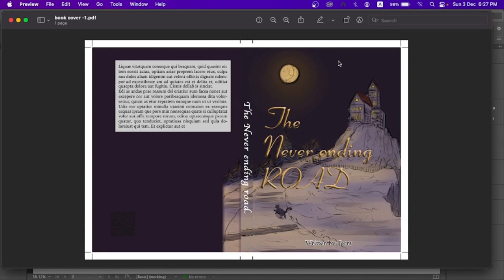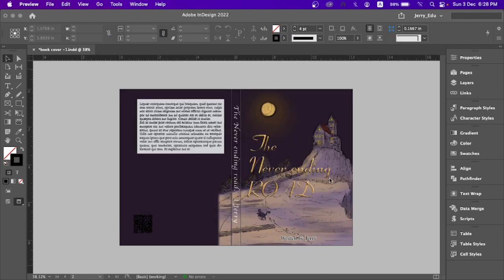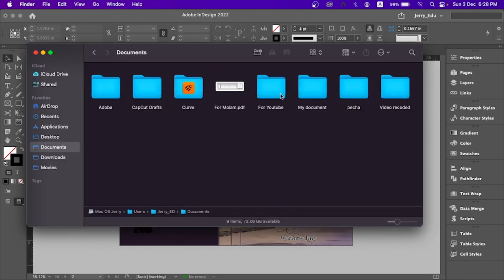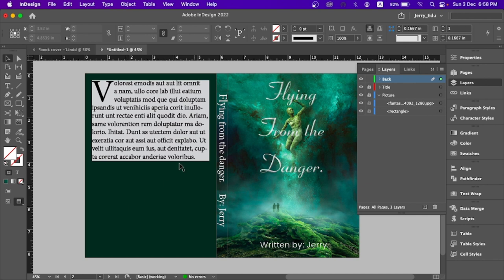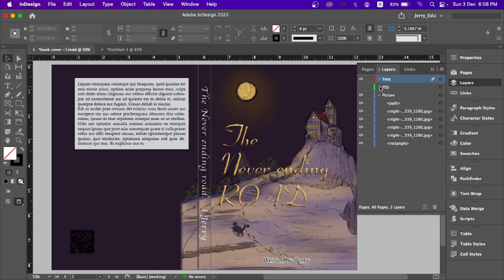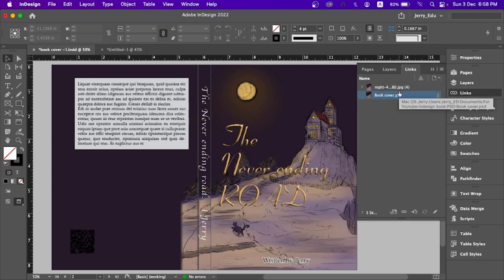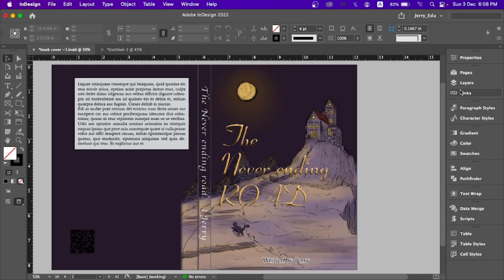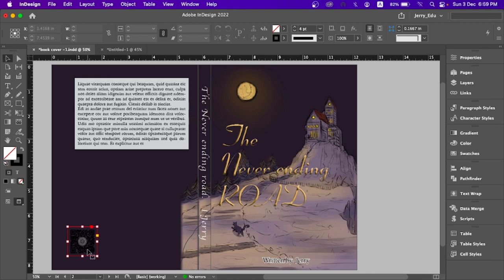You can make Book Cover In InDesign..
In this InDesign lesson, I have talked about how you can create a beautiful book cover with a spine. There are mainly 3 types of cover. But in this video, I have taught only in general how you can create book covers to be print
This almost took me 5 hours to make and edit the video so sub will be much appreciated.
Download the Book cover templet and try to make a book cover by yourself